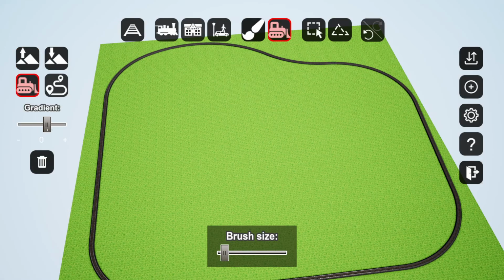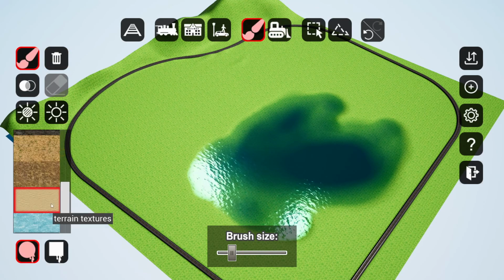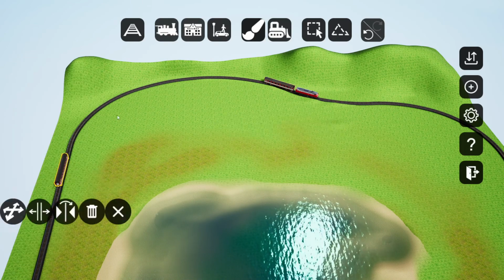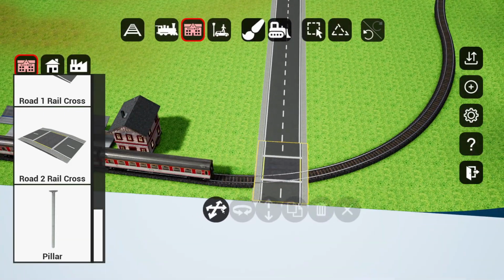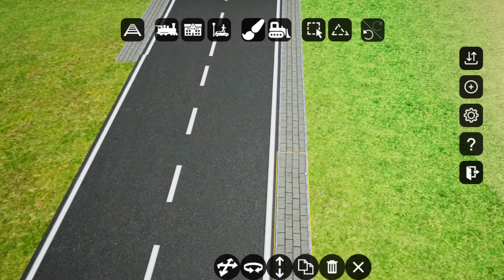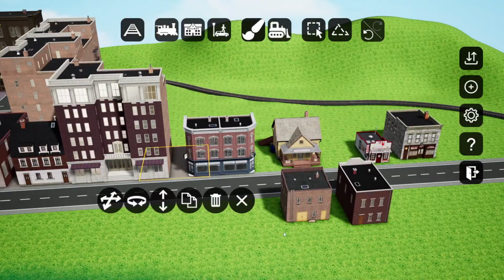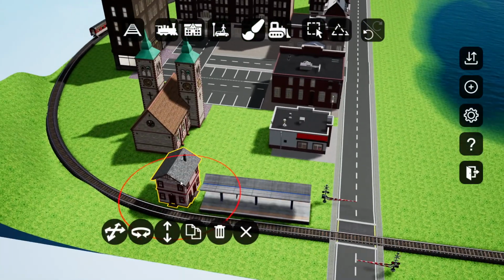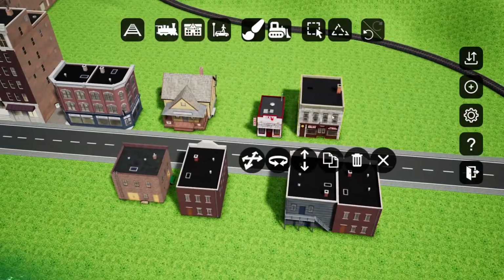Back on Track - Model Railway Easily 2 - #1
We're building a new model railway based on a dream I had? Well, inspiration comes from interesting places I guess.

This is not a train simulator, but a model railroad that we are building, complete with trains, buildings and people. This is similar to the one I played this past December: